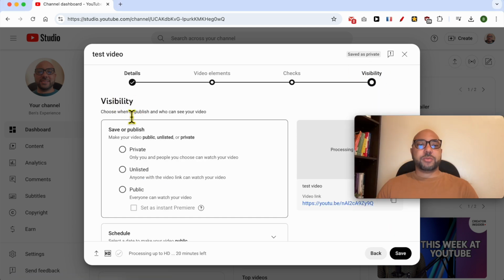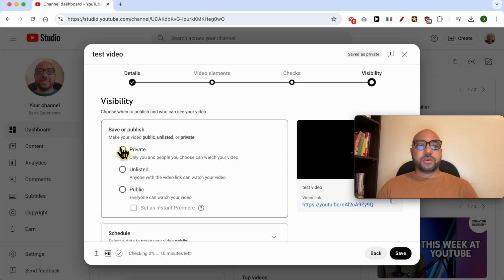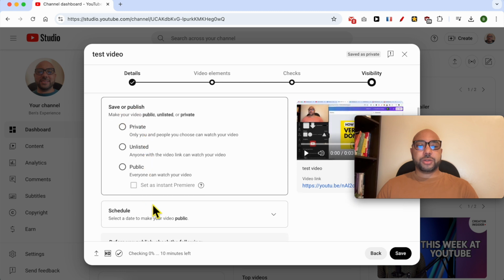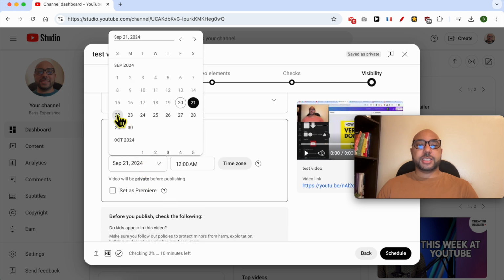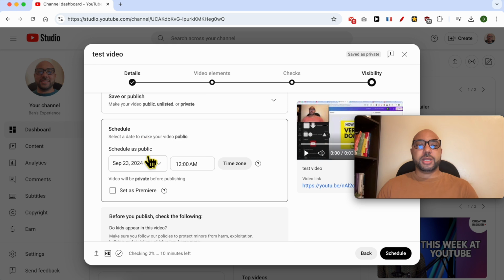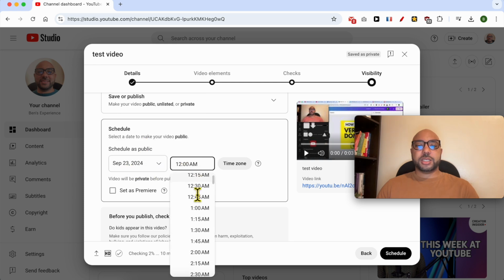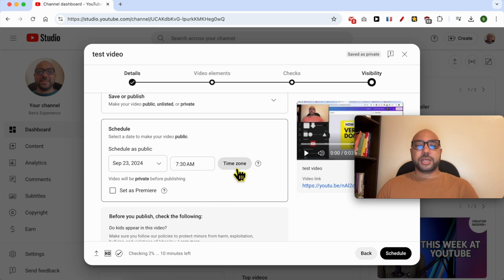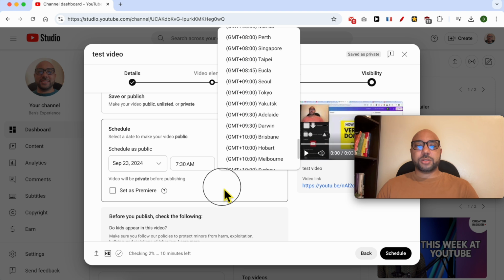How to Schedule YouTube Video Upload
In this video, I will show you how to schedule a YouTube video upload step by step. First, I’ll take you through my YouTube Studio dashboard and demonstrate how to upload a video. Once your video upload is nearly complete and processing, it’s time to focus on scheduling.

Instead of the usual publish option, I’ll guide you to click the small arrow next to the "Schedule" option. You can select the date you want your video to go live and even pick the time, ensuring you reach your audience at the right moment.

I’ll explain how to schedule your video so that it automatically publishes on your chosen date and time.

If you're eager to learn even more about managing your YouTube channel, check out my free YouTube Basics course, which covers everything from setting up your channel to video optimization and audience growth strategies.

With these tips, you’ll be set to effectively manage your video uploads. Remember, learning how to schedule a YouTube video upload is just the start!